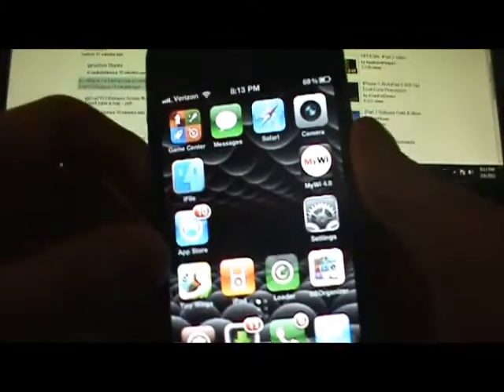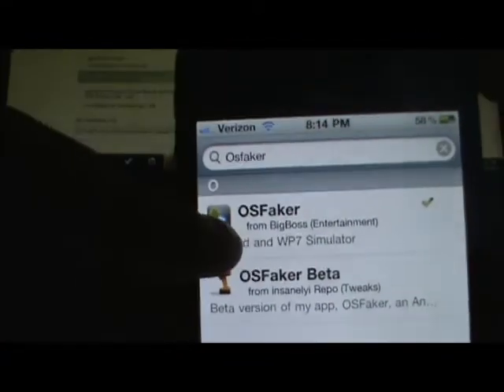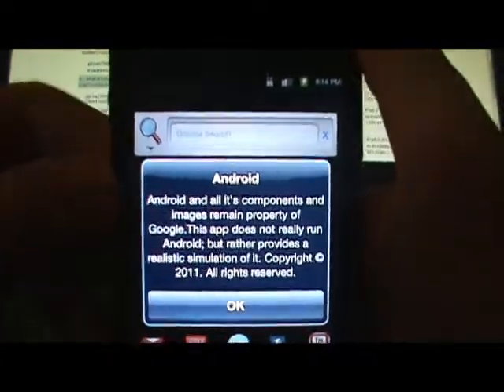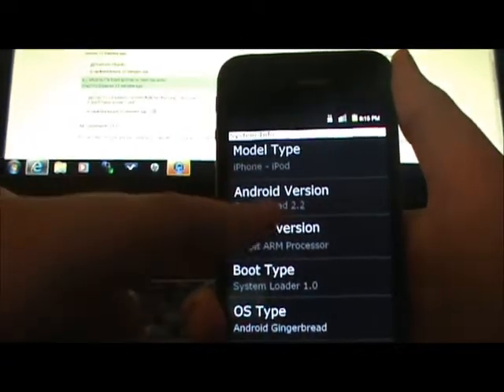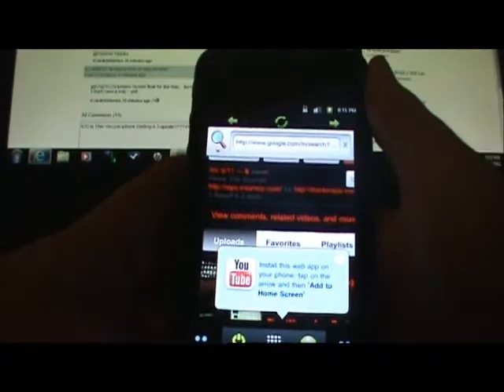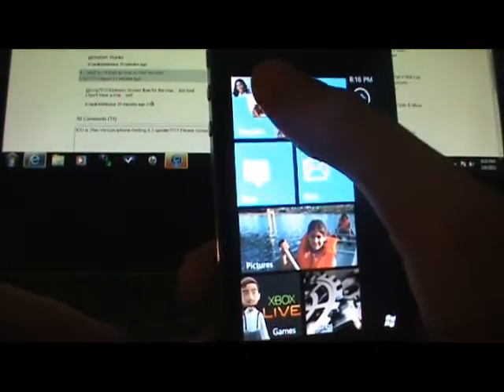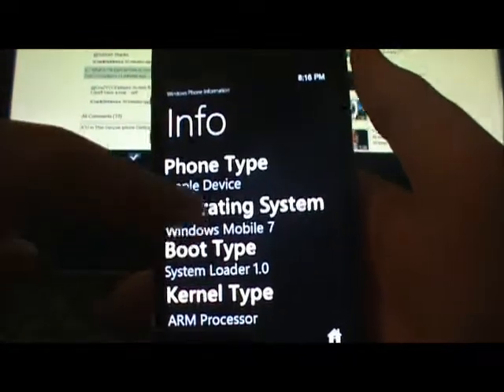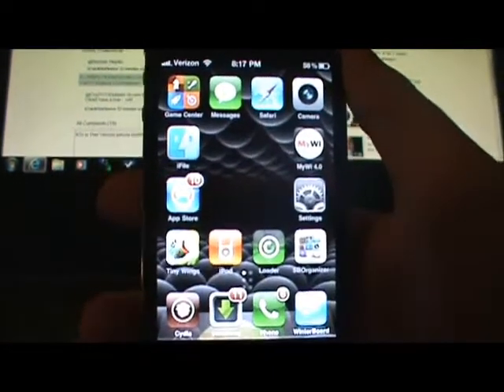How To Get Android & WP7 On iPhone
1.Open Cydia
2.Search OSfaker
3.Install This
4.After You Install it The Name Of it Is "Loader" This Will Not Do anything with the greenpois0n Jailbreak Loader app its fine
5.Any Problems After You Install It Reboot Your Device and Remember Dont use the """home Button"""